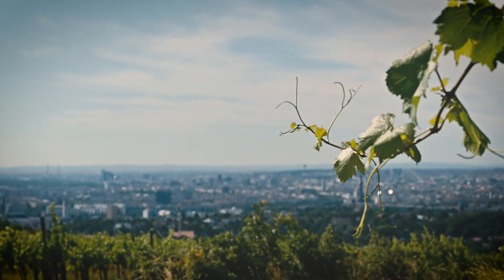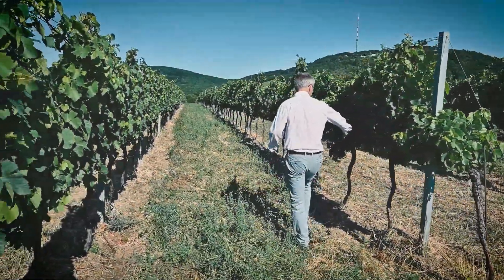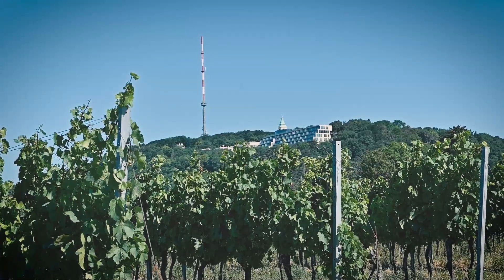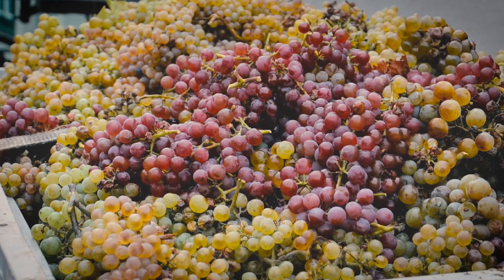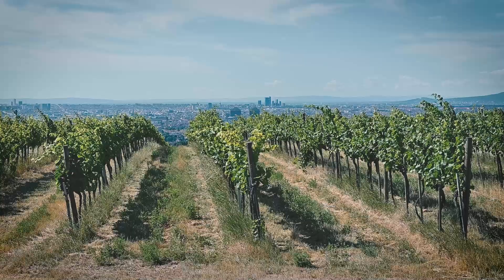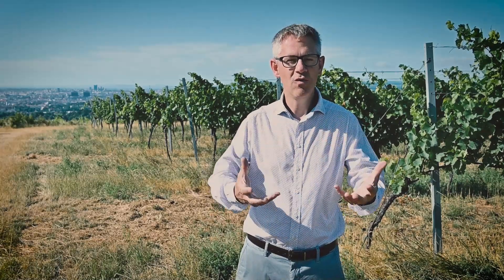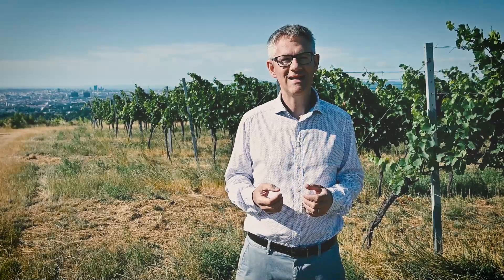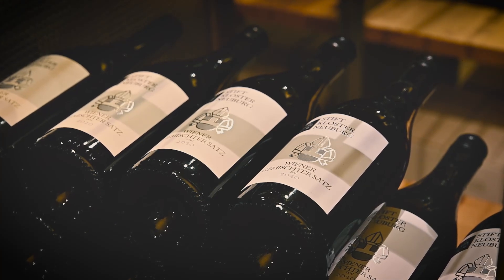What is "Gemischter Satz"?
Here on the „Nußberg hill“ the most famous wine of Vienna is grown. Wolfgang Hamm from the Wine Estate Klosterneuburg Abbey, explains how, for this special wine, different gapes are harvested together.
This ancient way of winemaking gives the „Gemischter Satz“ a unique flavour profile.